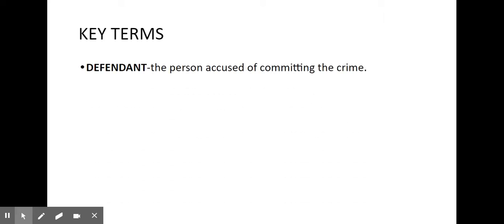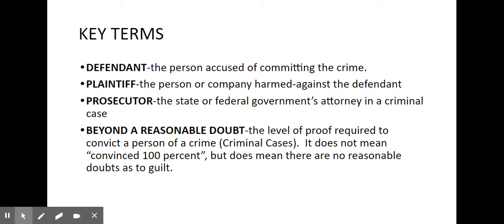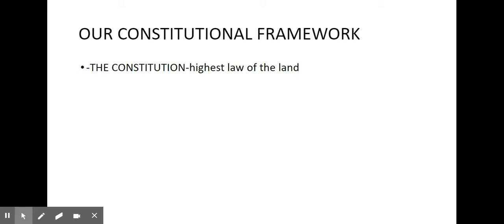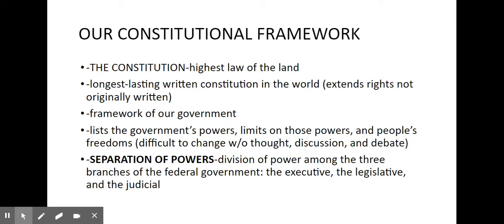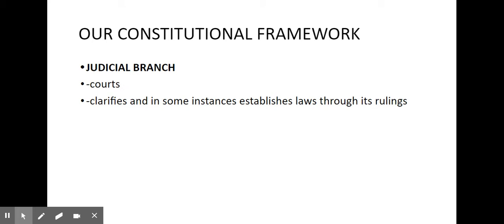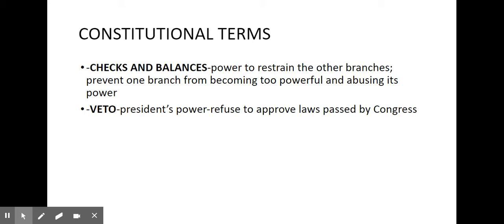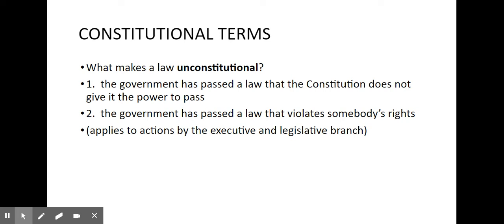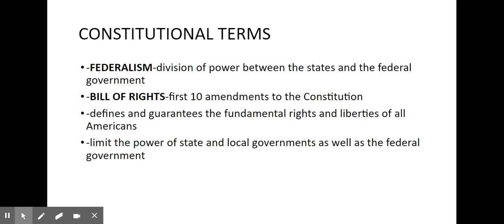What is Law - Day 3